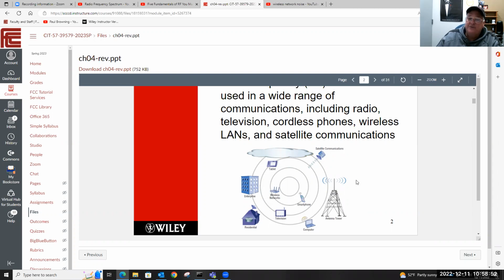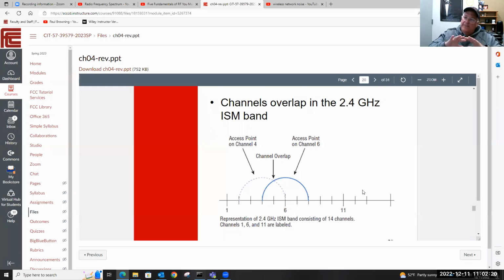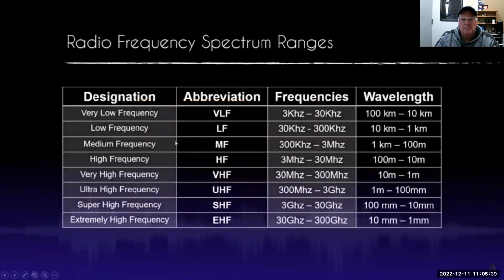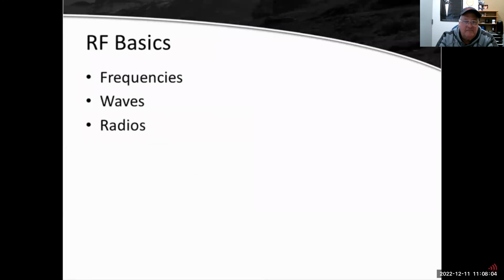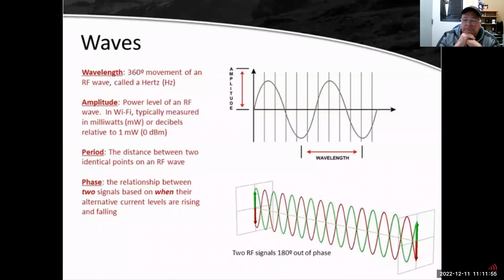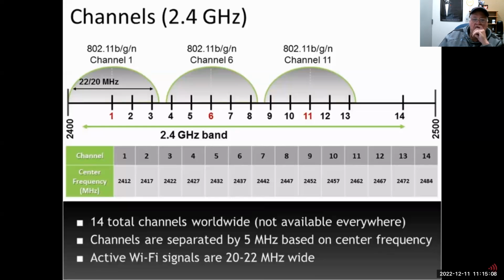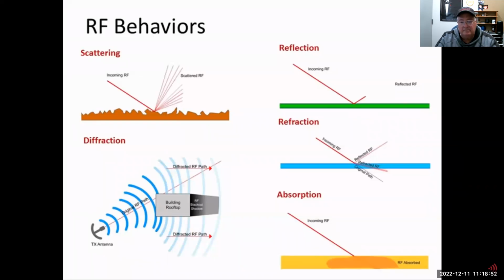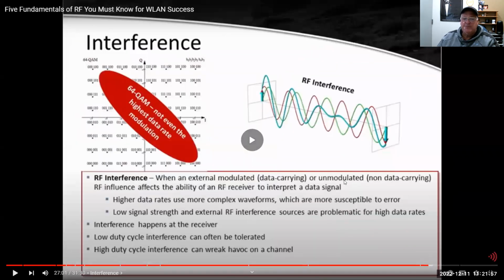CIT-57 CHAPTER-4 OVERVIEW